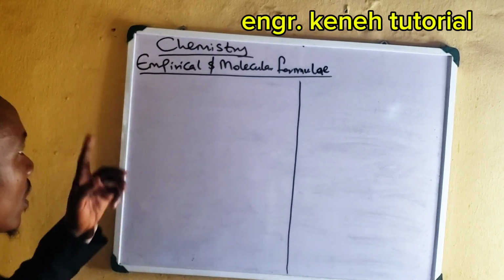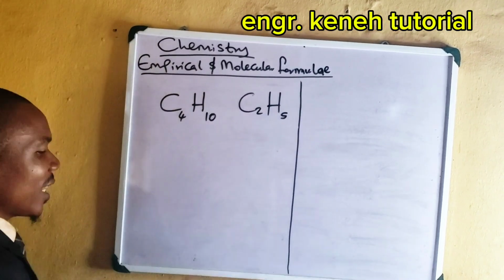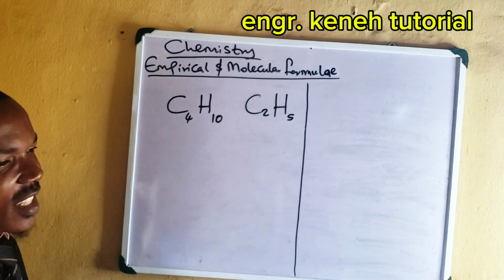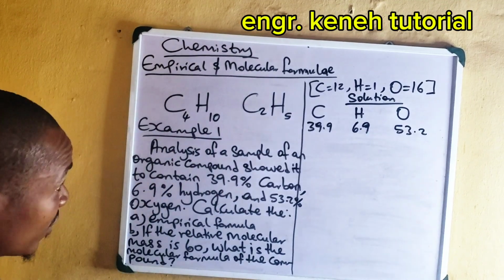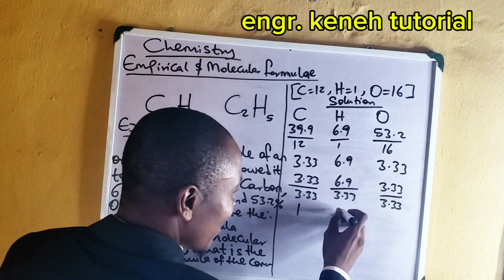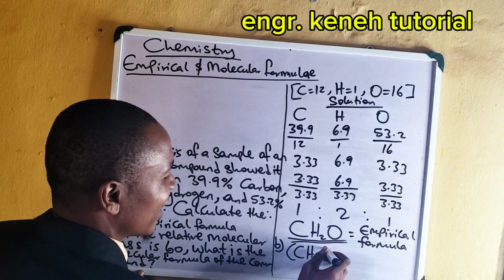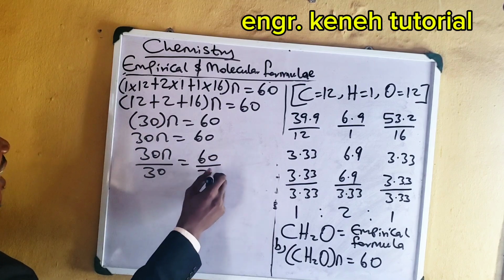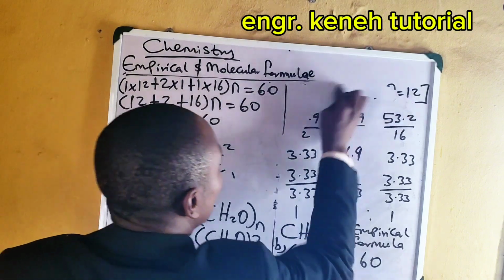HOW TO SOLVE THE EMPIRICAL AND MOLECULAR FORMULAE OF COMPOUNDS (CHEMISTRY) 1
How to solve for the empirical and molecular formulae of compounds (CHEMISTRY) 1